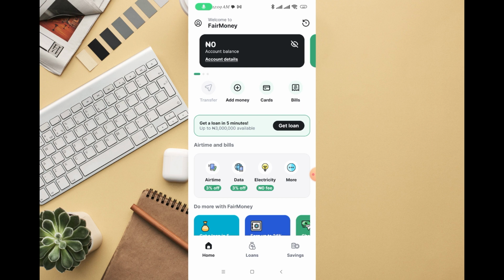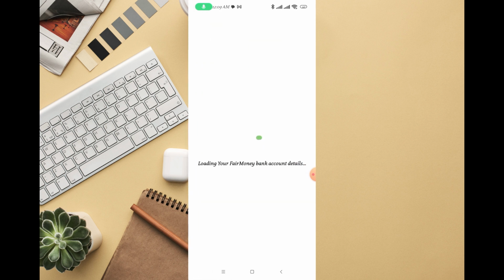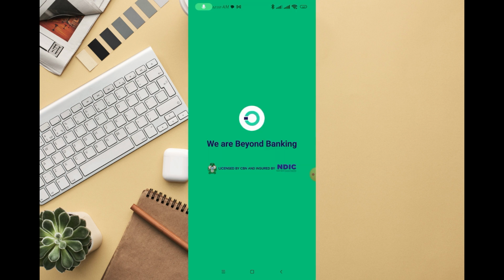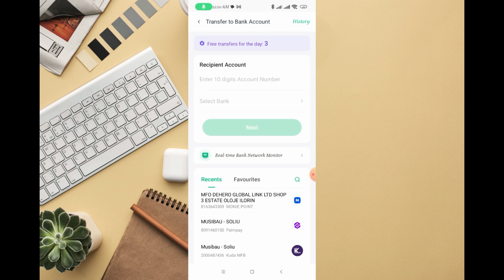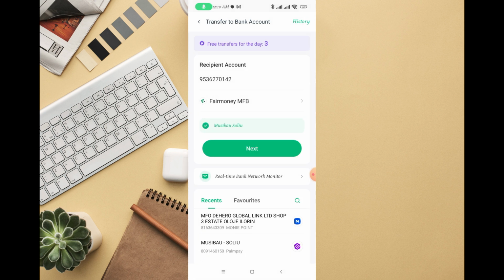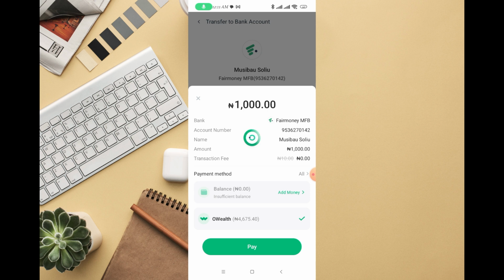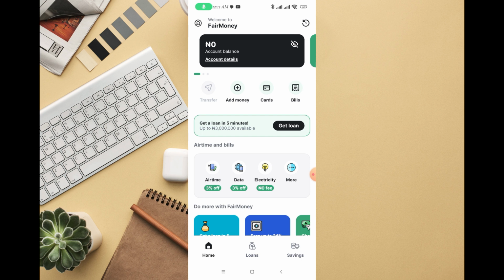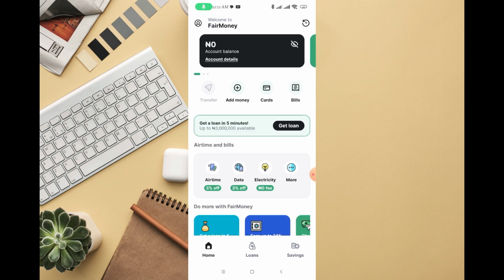HOW TO TRANSFER MONEY FROM OPAY TO FAIRMONEY